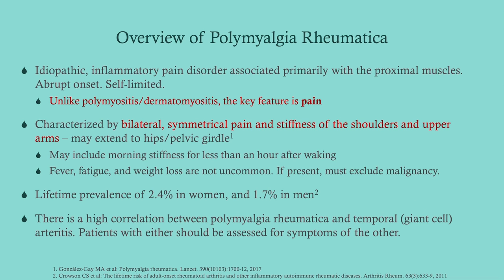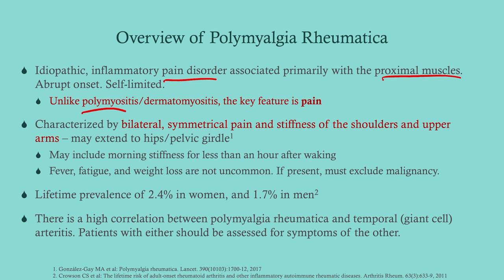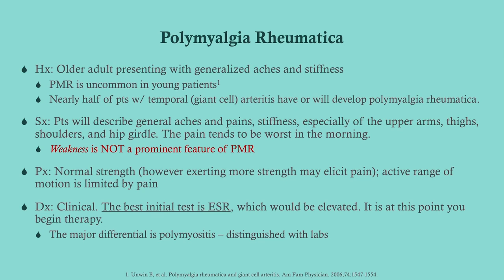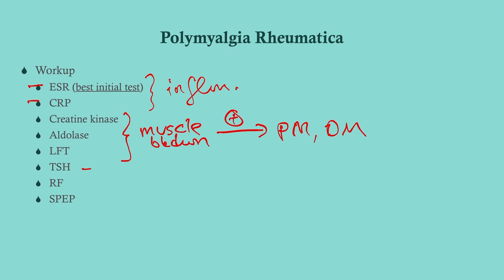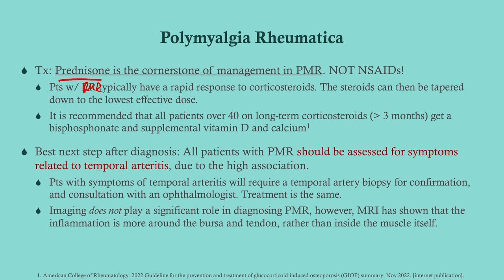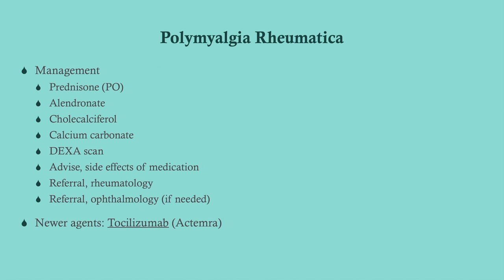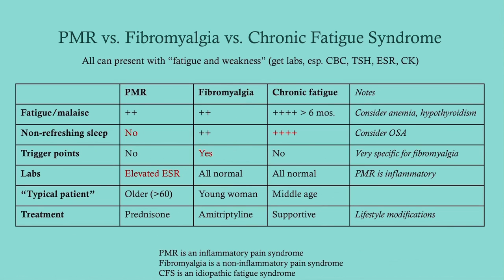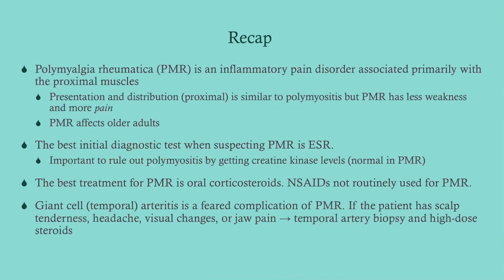Polymyalgia Rheumatica (updated 2023) - CRASH! Medical Review Series